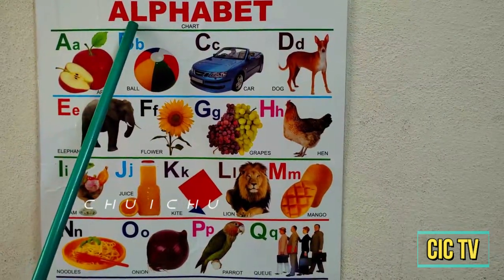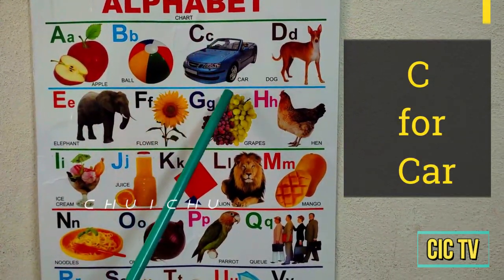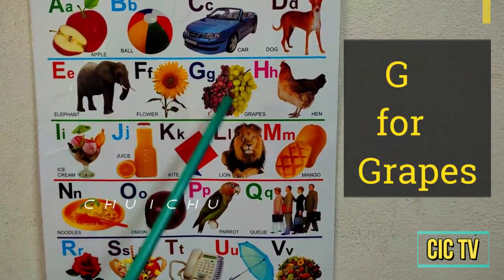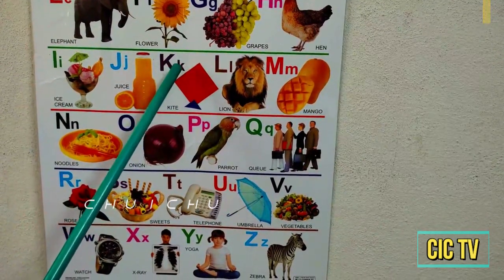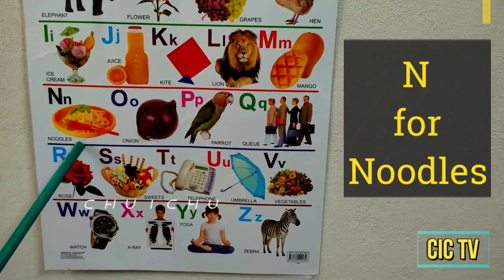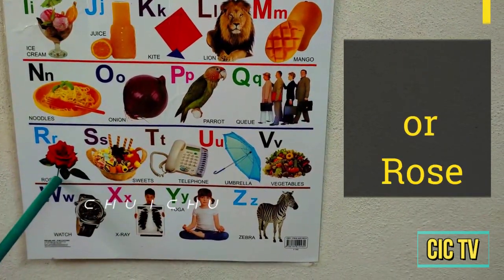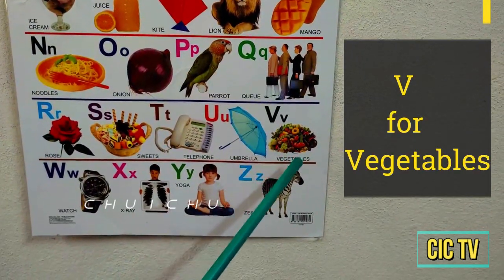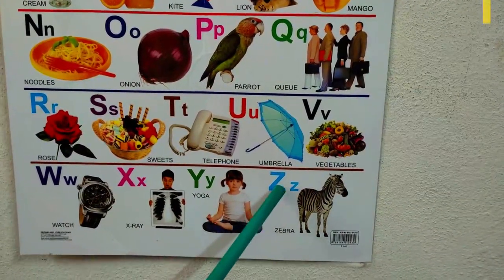ABCD|ABCD Rhymes English |ABC|A for Apple| Alphabet Songs |Kids|Nursery Rhymes|chu I chu|CIC TV| P51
ABCD SONG | ENGLISH ALPHABET | ABCD PHONICS VIDEO | A FOR APPLE |B FOR BALL
Learn ABCD phonics video | a for apple b for ball | English alphabet abcd video | english varanmala
क ख ग। अ आ इ। हिन्दी वर्णमाला। Hindi varnamala | ka kha ga | a aa ee
अ से अनार,क से कबूतर । हिन्दी वर्णमाला। a se anaar, ka se kabutar | Hindi varanmala bachho seekhe ka se kabutar

Alphabets abcd video
A for apple before ball | abcd phonics video |english varnamala |abcd song